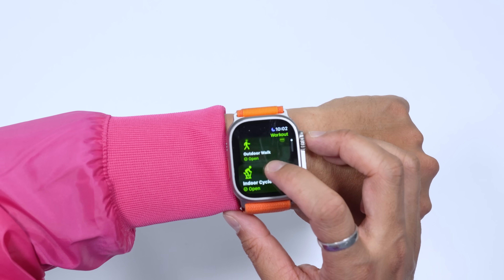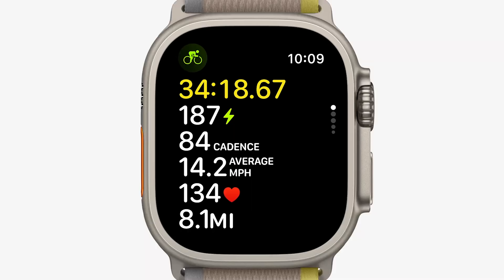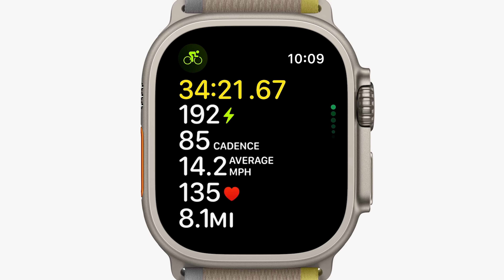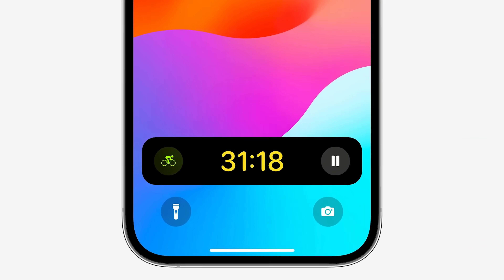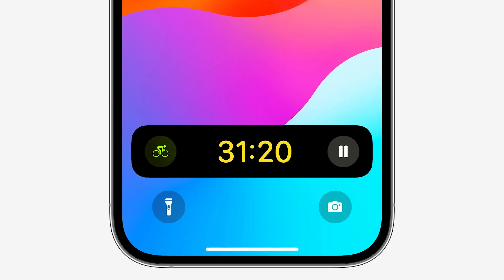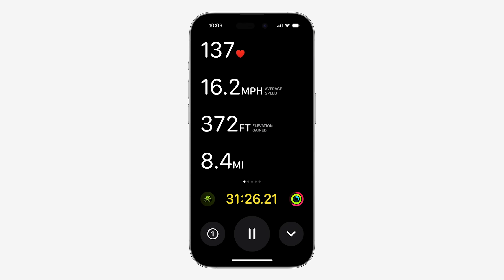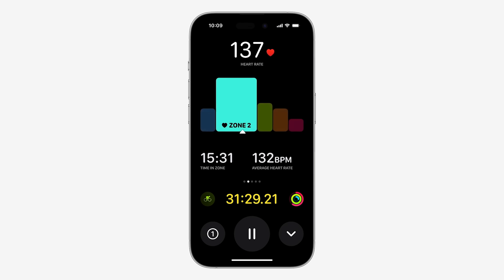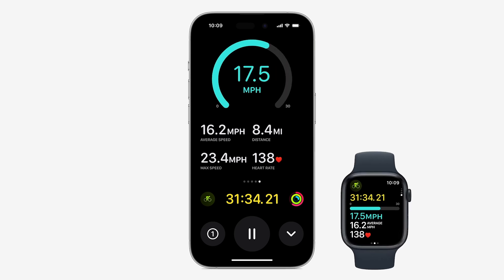watchOS 10 Hands-On: New Navigation, New Features & New Apps!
It's the biggest change to the Apple watch since watchOS 3! Here's my in-depth hands-on with the watchOS 17 Public Beta for the 1st and 2nd Gen Apple Watch SE, and the Apple Watch Series 4 and higher.

New Navigation, New Features, and Redesigned Apps make for a fresh and new experience that has leveled up the Apple Watch!